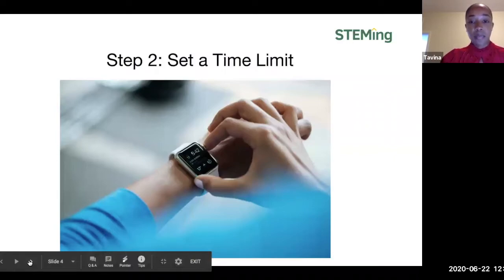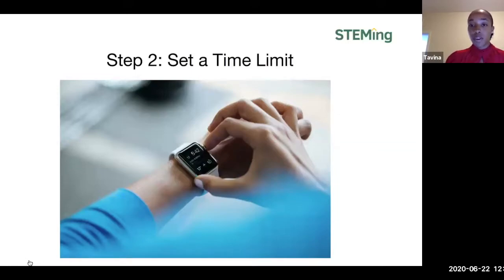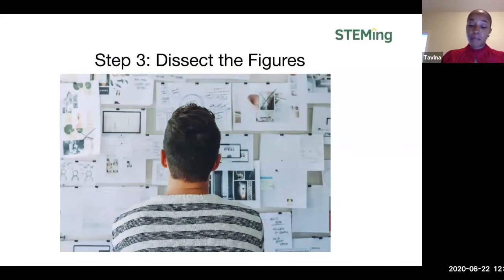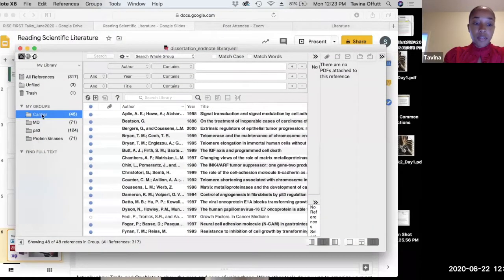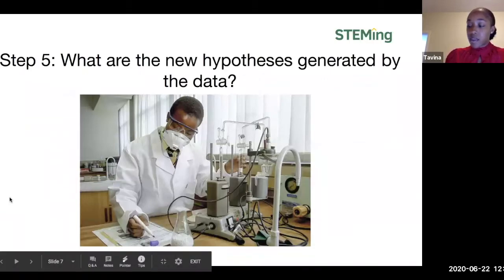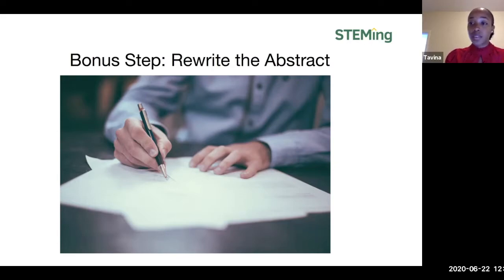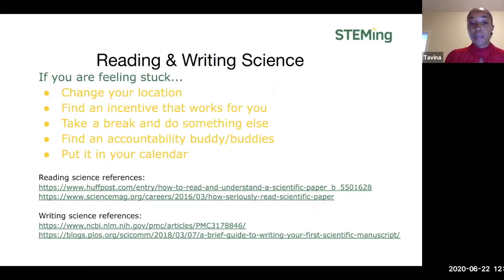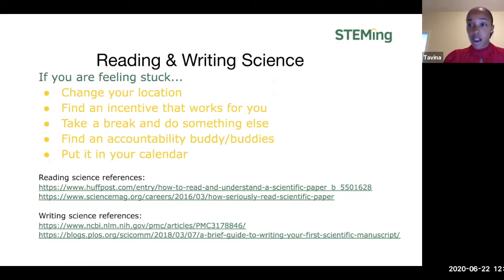How to Efficiently and Effectively Read Scientific Papers with Tavina Offutt, PhD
Spelman Alumna, C'2010 Dr. Tavina Offutt conducts the session for RISE FIRST students on how to effectively read scientific papers step by step